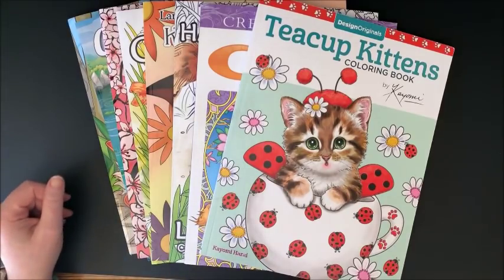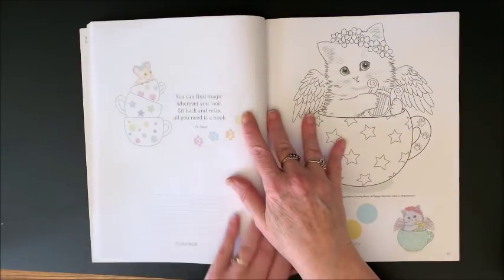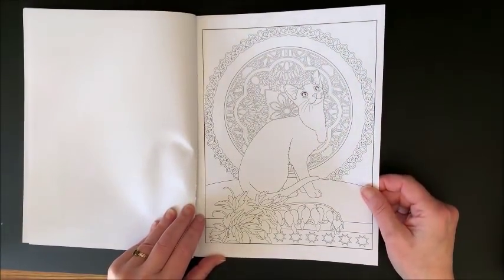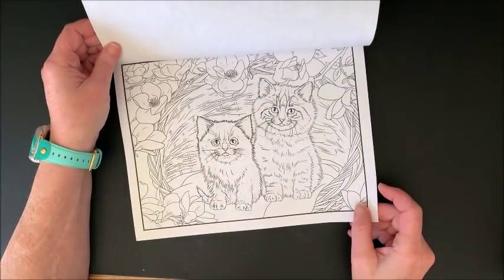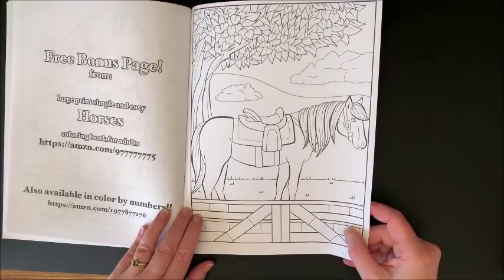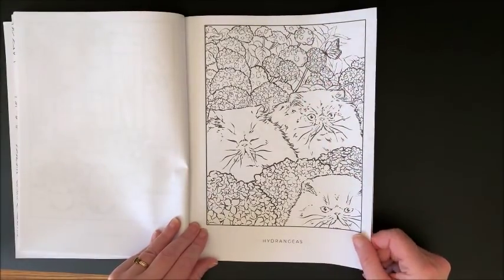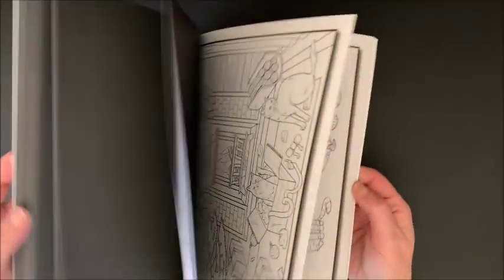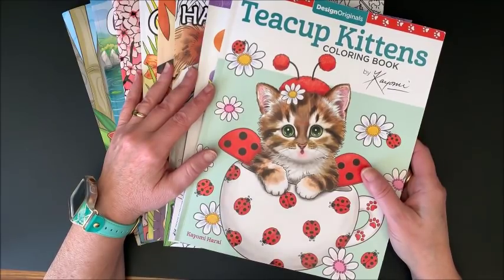Large Coloring Book Haul of Kittens and Cats Adult Coloring Books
In this video, I flip through numerous adult coloring books all to do with kittens and cats.

Teacup Kittens (Kayomi Harai)

Cats Coloring Book (Creative Haven)

Cute Cats (Juliana Emerson)

Country Cats (Jade Summer)

Cute Cats (Jade Summer)

Lovely Cats (Amanda Neel)

Cats & Flowers (Eva Carriere)

Kittens and Cats (ZenMaster)